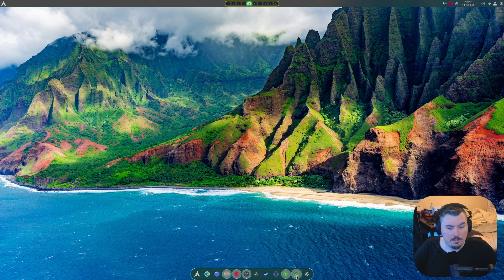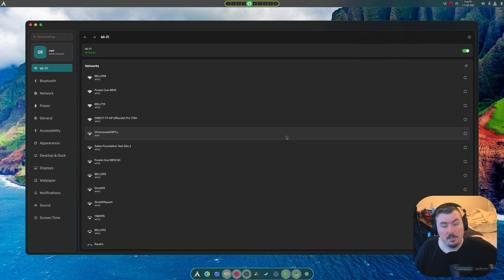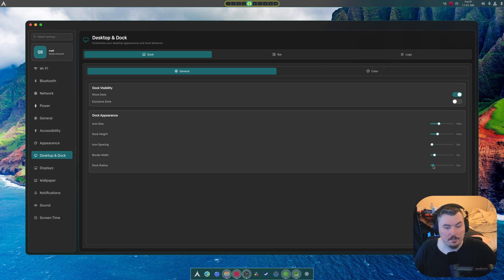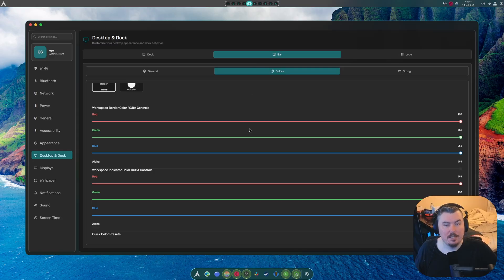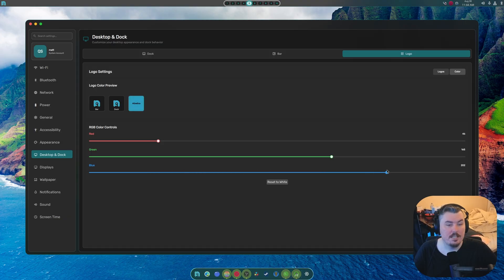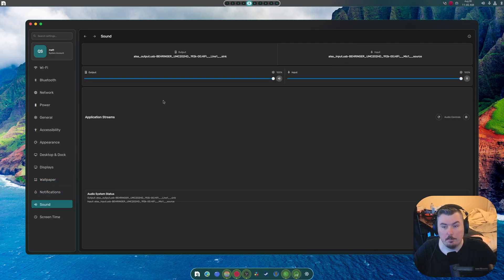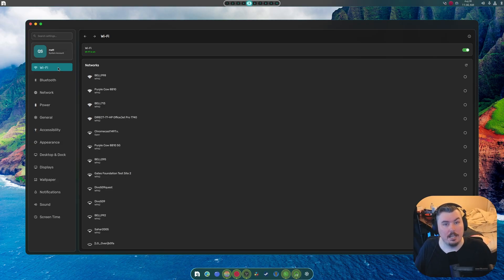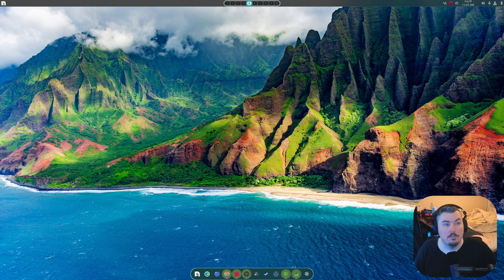Dotfiles Settings update and much more | Hyprland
SPECS Below:
• OS: Nobara 41
• OS: Pikaos 4
• OS: CachyOS
• CPU: Ryzen 9 9900X (5.6GHz)
• Memory: 64 GiB DDR5 6000mhz
• Storage: 22TB
• GPU-0: RX 9070XT - Gaming GPU
• GPU-1: RTX 4070 - Recording/Editing GPU